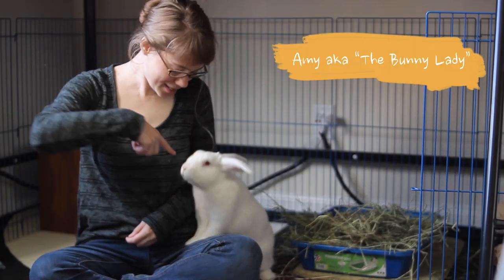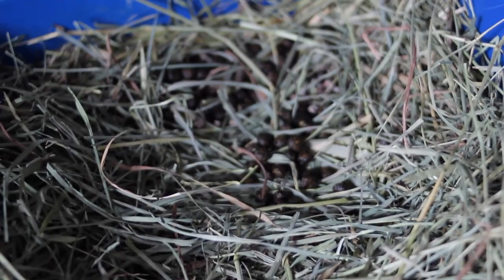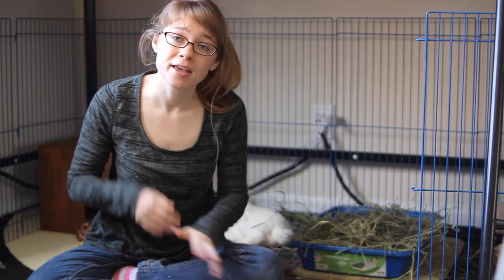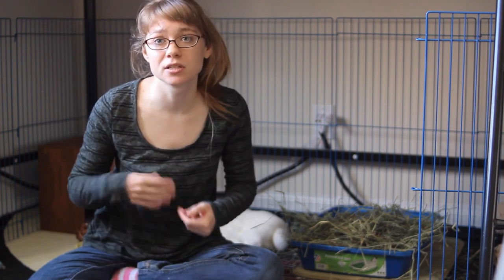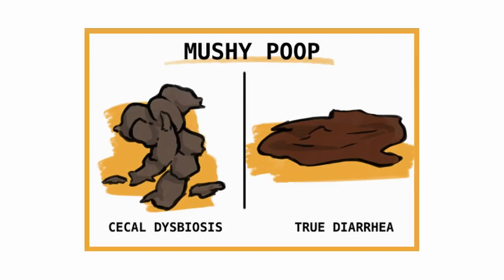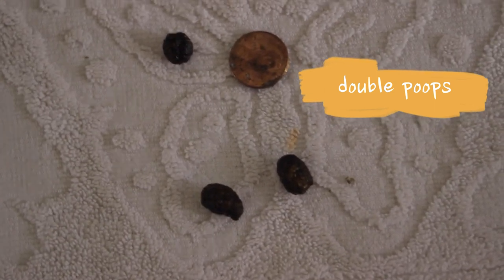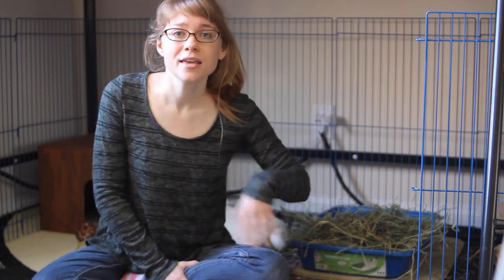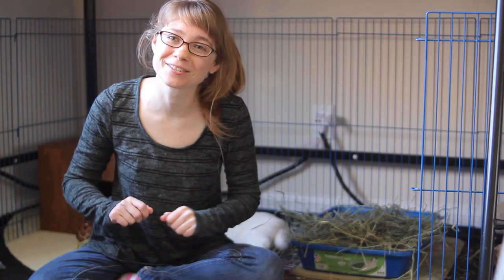What Rabbit Poop Tells You About Their Health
Rabbit poop can tell you a lot about how healthy your rabbit is. Their health depends on the constant motion of their digestive system, so often illnesses can be detected early by changes in a rabbit’s pooping habits. You should make a habit of checking your rabbit’s poop for changes every day to keep track of your rabbit’s health.

Learn more about what to look out for in your daily litter box poop check